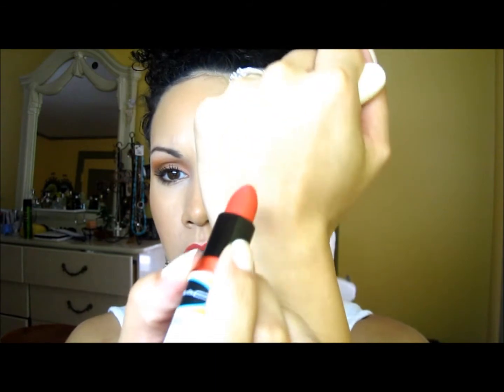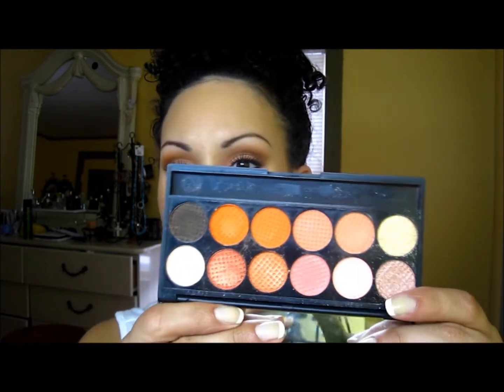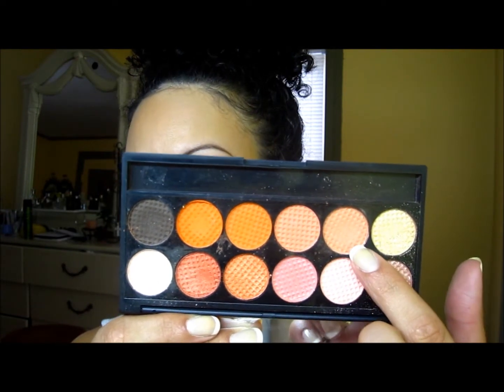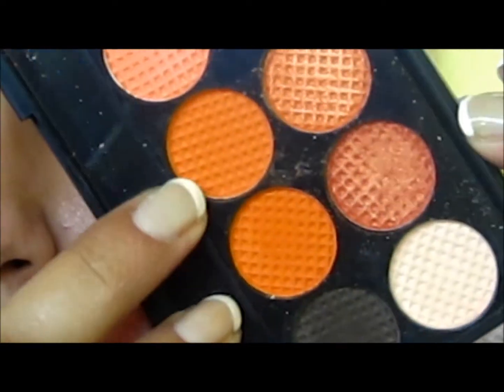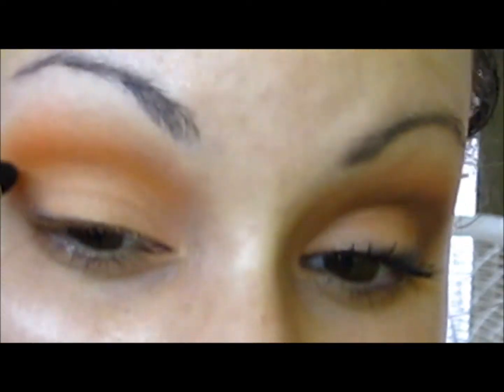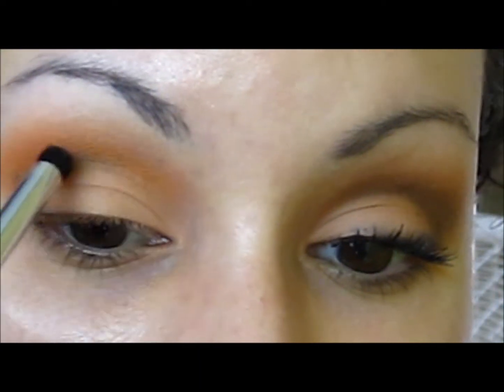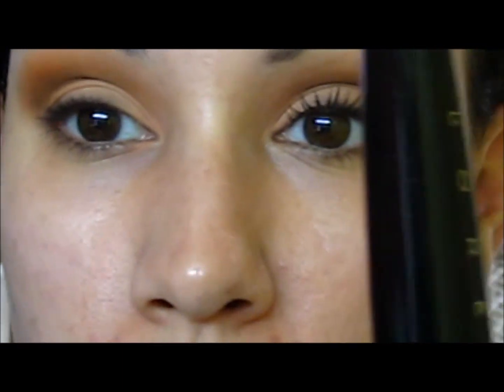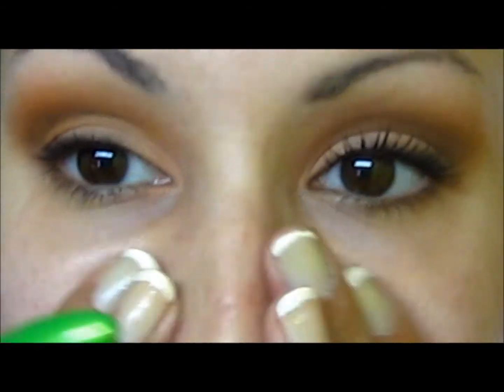Paraguaya Sleek Palette Eye Tutorial/Makeup Look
Hello Everyone!! God bless u..i thought this would be a nice summer look for u, so enjoy..will fill in the rest later...

Eyes-Sleek Paraguaya Palette
Lips-MAC "Hibiscus"
Cheeks-MAC "Goddess"
Contour-MAC MSF Natural in "Dark"